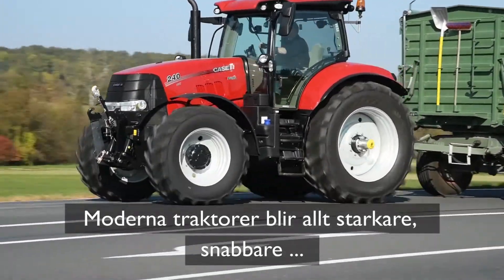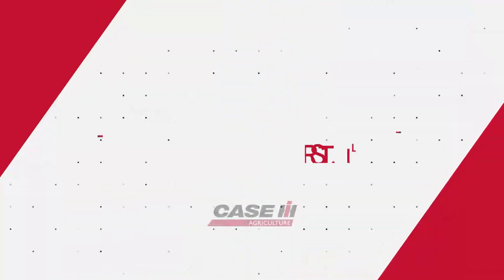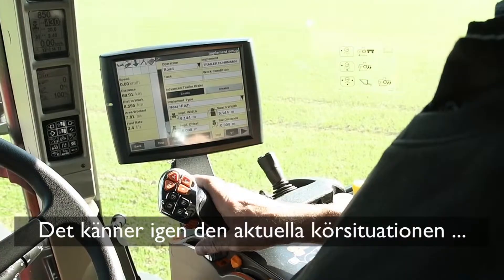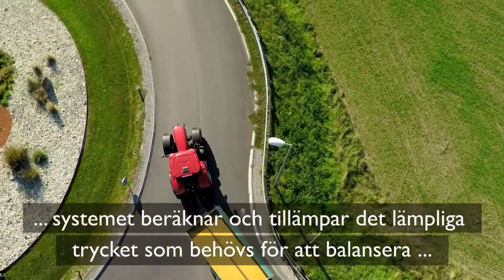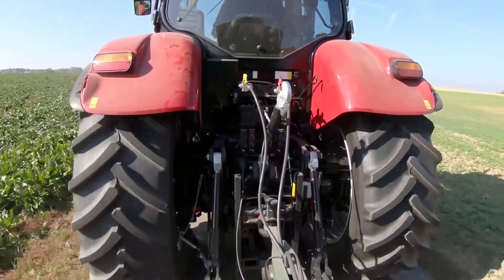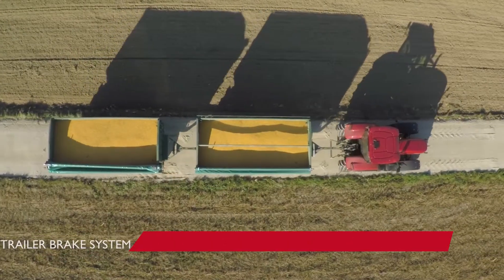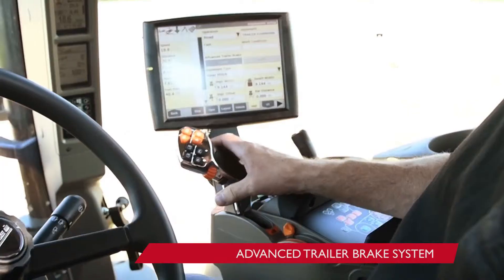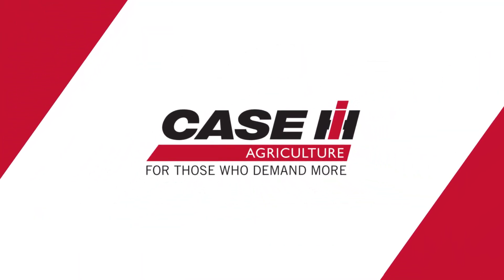Case IH Advanced Trailer Brake System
Case IH Advanced Trailer Brake System - För övrig säkerhet och körbarhet stabilitet.